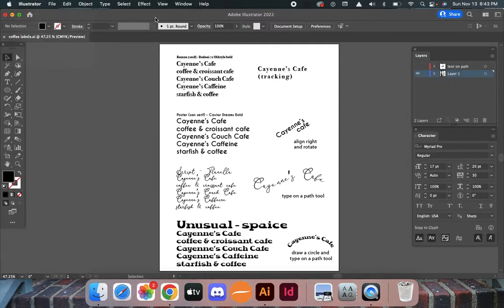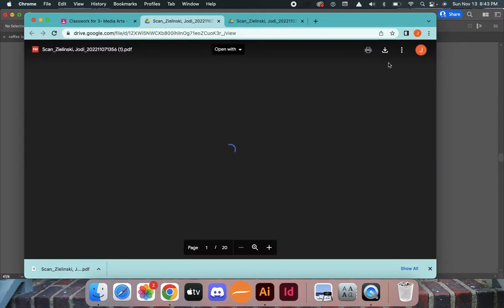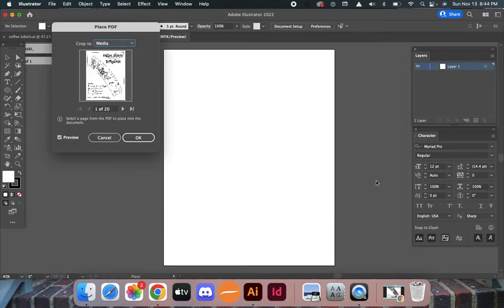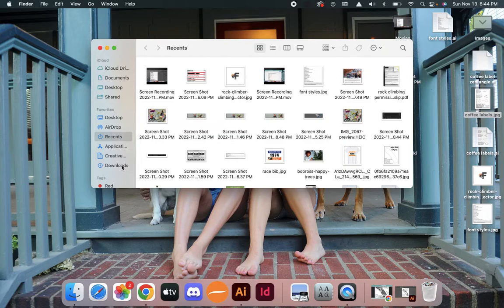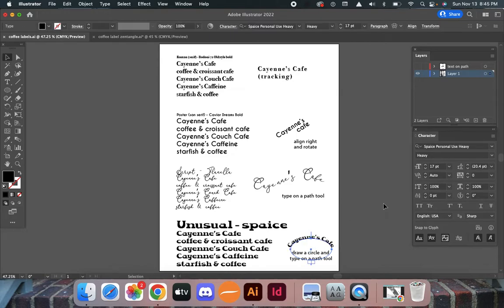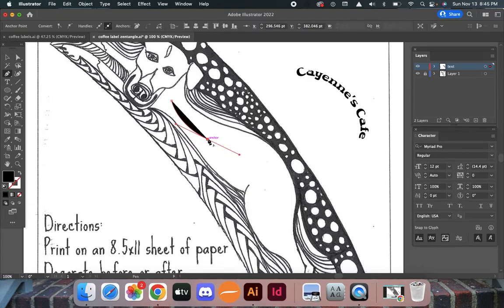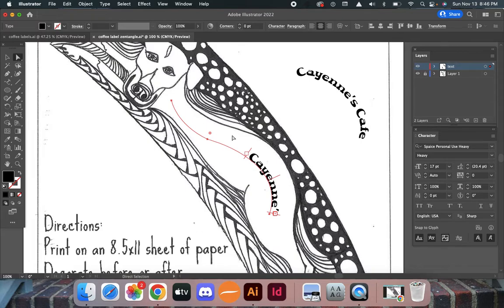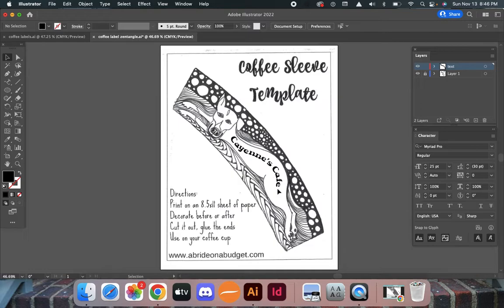step 2. add to zentangle